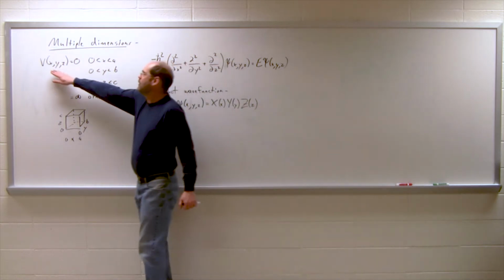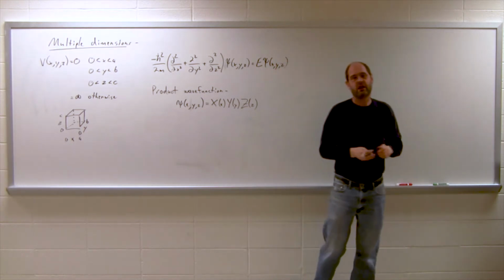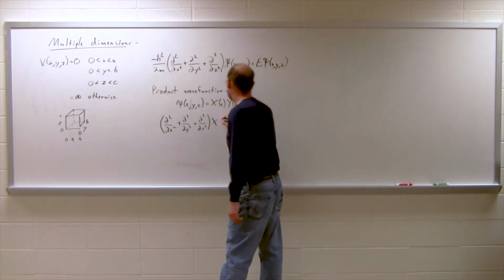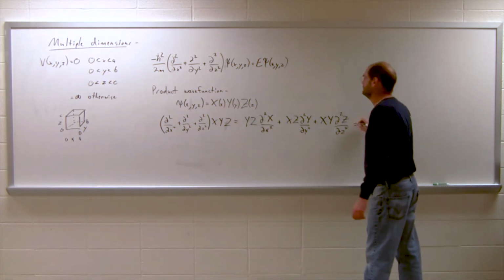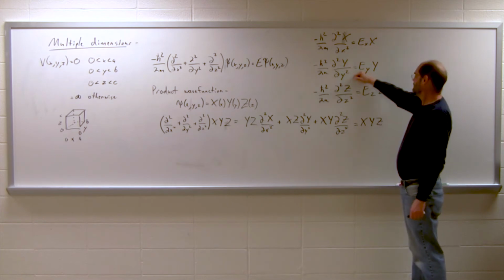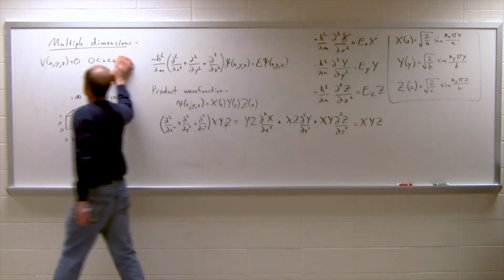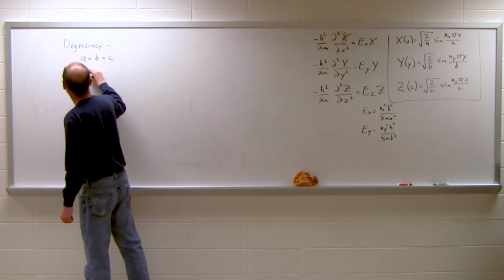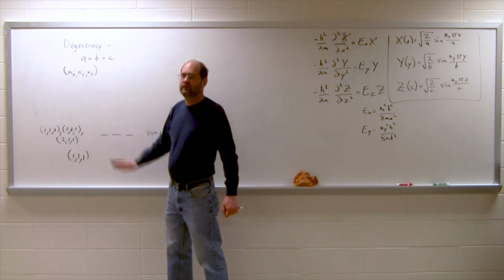Particle in a box - extension to three dimensions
Extending the particle in a box (actually, a particle on a line) to a 3-D box. Demonstrating the separability of the wavefunction (a differential equation of 3 variables) into 3 simpler differential equations of one variable each.